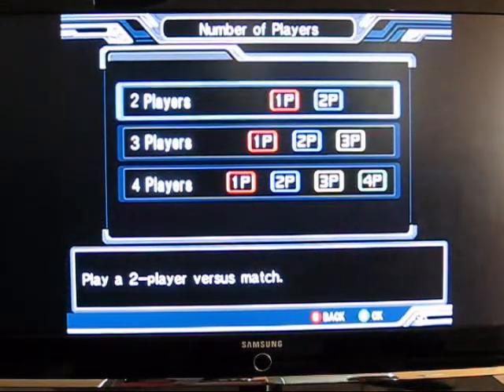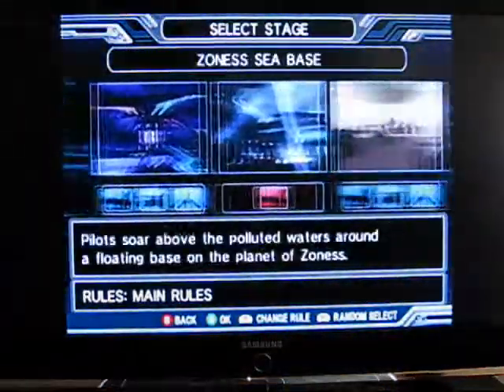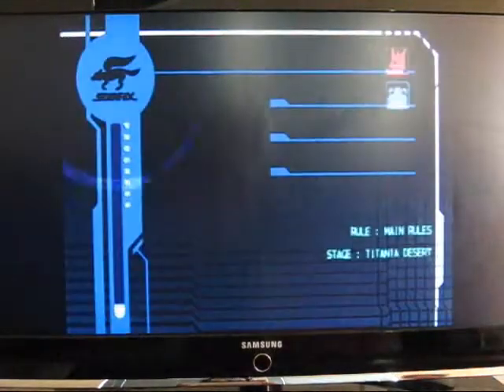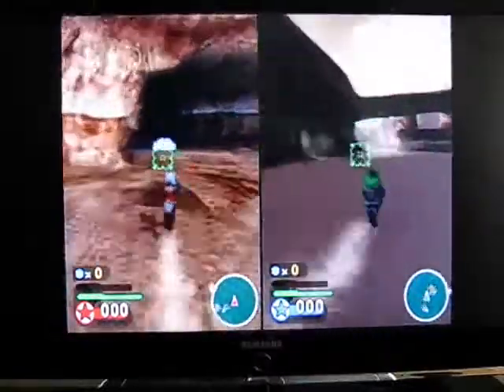StarFox Assault - Titania Desert Glitch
Select a tall character (Falco, Wolf, etc.) and go to Titania Desert. Go to the metal structure with bars across it, look down, push forward, and jump. Obviously, no weapons spawn here, so you'll want to grab some sniper ammo or Homing launcher ammo.

Music is Star Wolf's theme from SFA